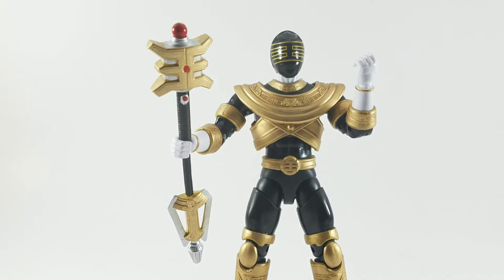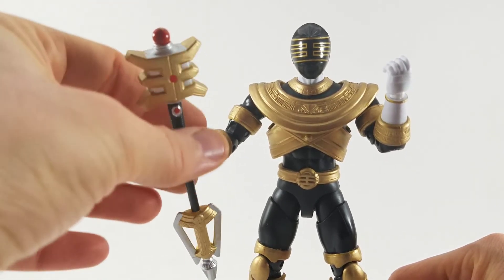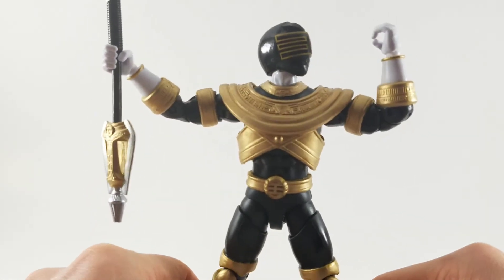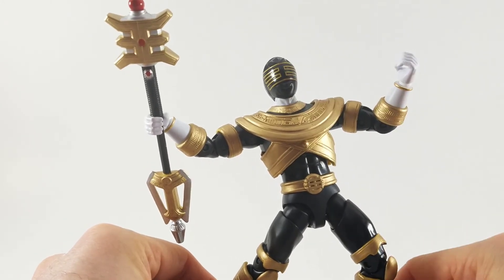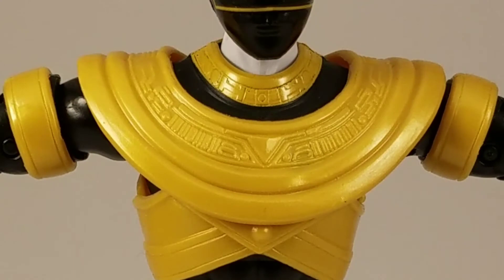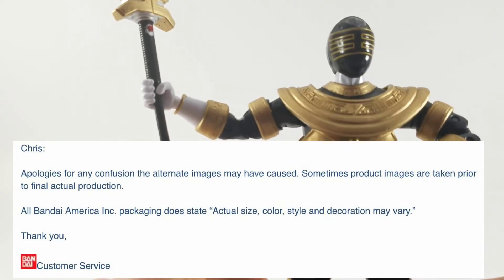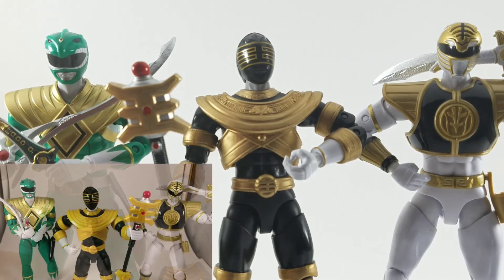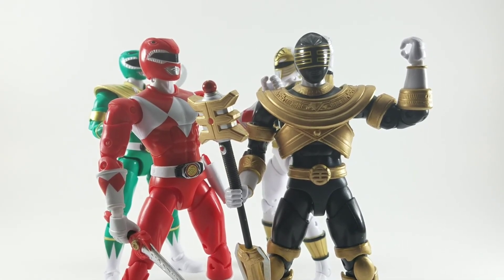Power Rangers Legacy Gold Ranger Action Figure Review / Bandai Rant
Grab a paint pen, sit down, relax and look. We finally made it. The Gold Ranger review is here.

I'm Glenn with The Toy Temple and I do video reviews of toys.